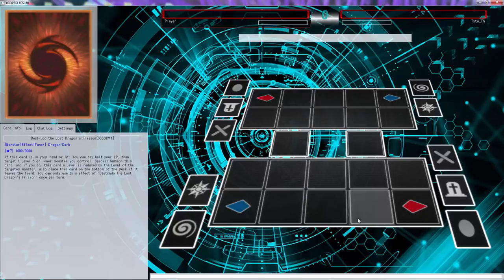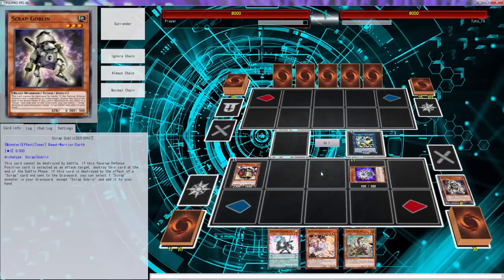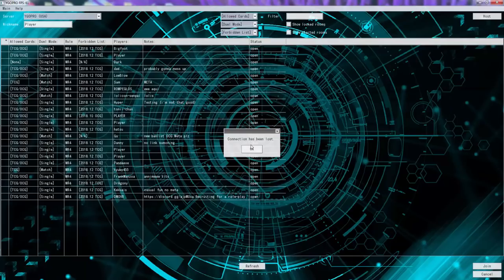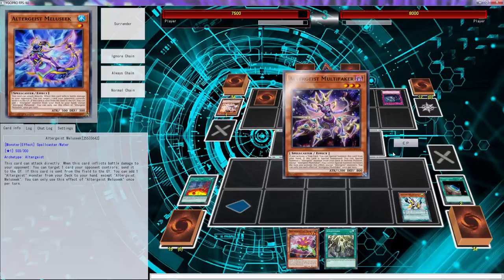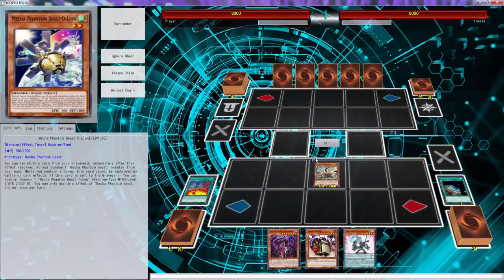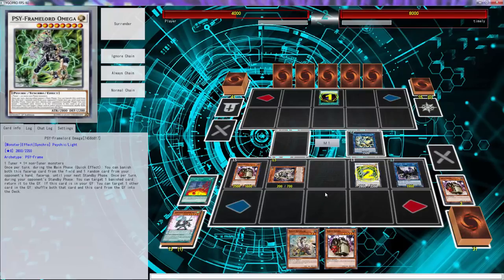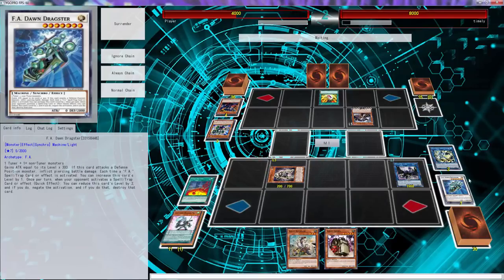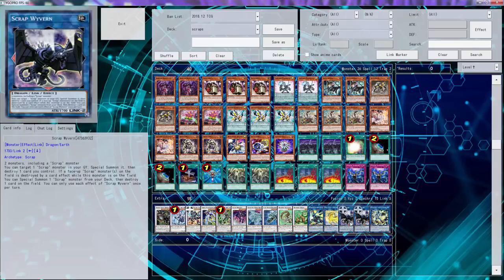YuGiOh Duel - Scraps vs Dino Thunder